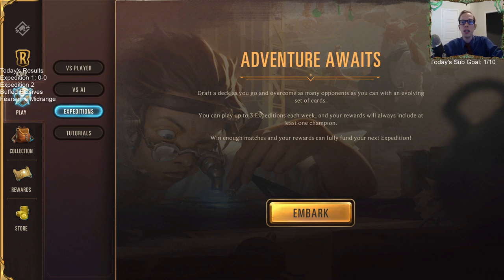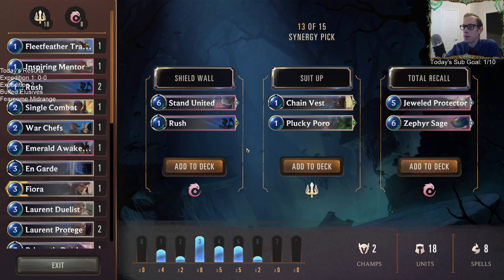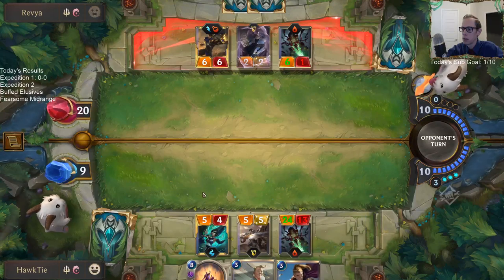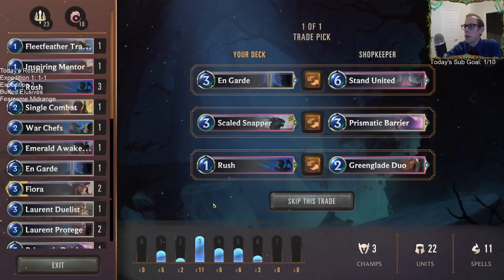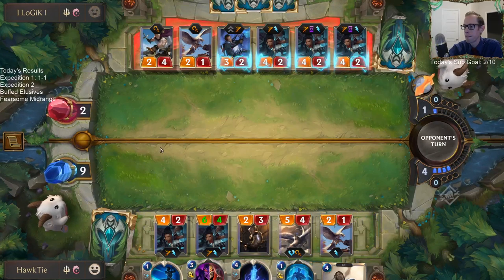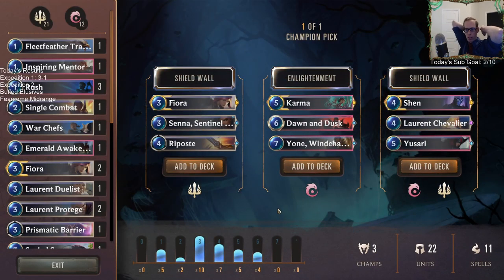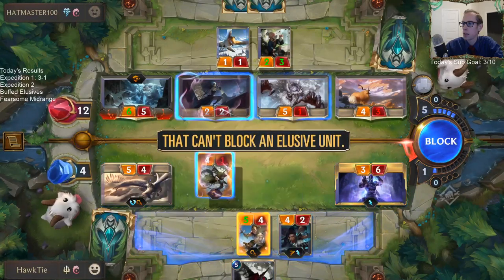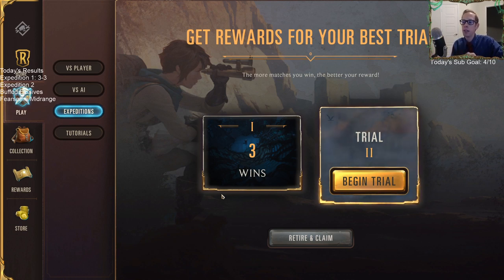A new Challenger approaches! Legends of Runeterra Expedition!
Legends of Runeterra Expedition draft deck based around the Challenger mechanic
Champions - Fiora, Karma, Shen